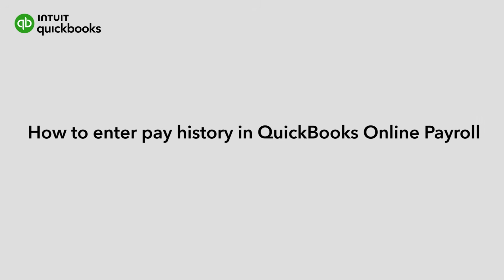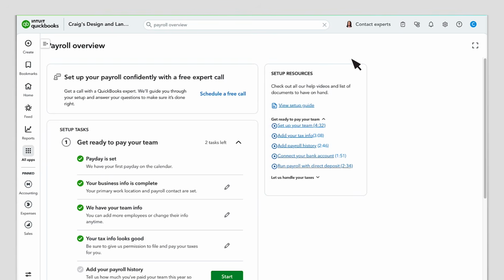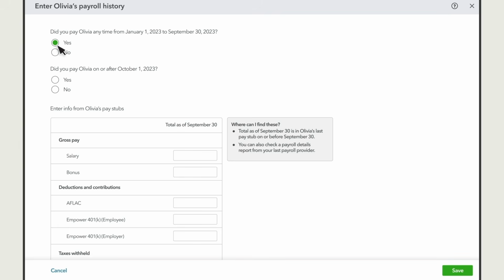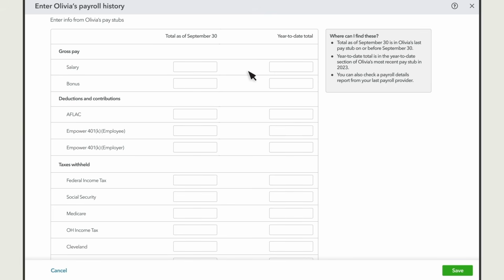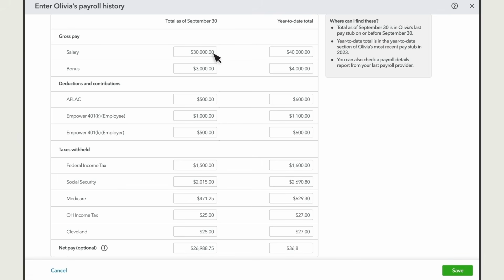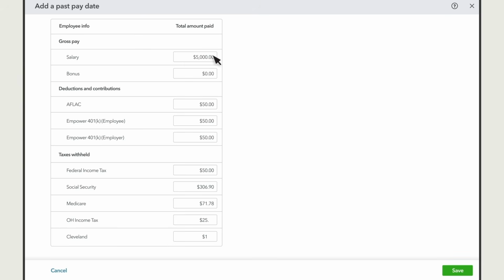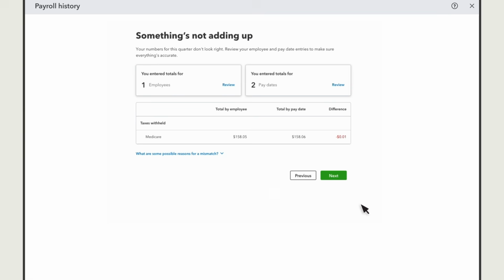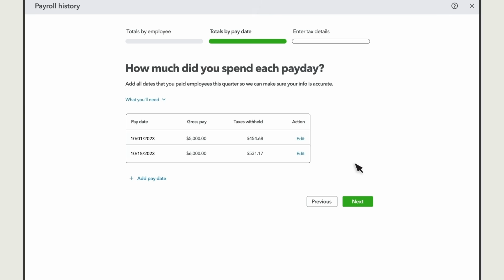How to add your payroll history to QuickBooks Online Payroll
Track your pay history and make managing your team easier with QuickBooks Payroll

If you’ve already paid employees this year, you’ll need to enter their year-to-date paycheck info and company totals.

This info is important. It’s needed to make sure your employees’ W-2s and payroll tax forms for the rest of the year are correct.

If you came from ADP, Paychex, or Gusto, you can import this info into QuickBooks. Check out this video for help.

Let’s go over how to enter this year’s pay info for both your employees and your company.

0:00 Intro
0:30 Adding pay history for each employee
2:12 Adding grand totals for each payday in the current quarter
2:48 Troubleshooting issues when adding your pay history
3:23 Entering FUTA - Federal Unemployment Tax